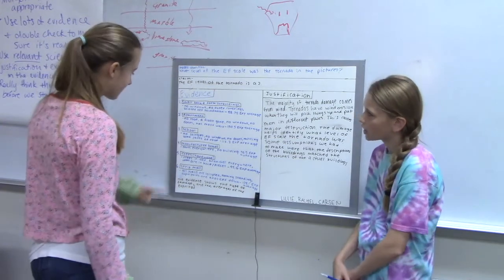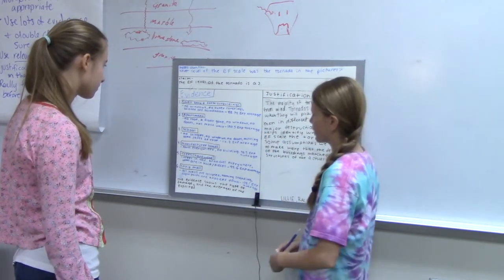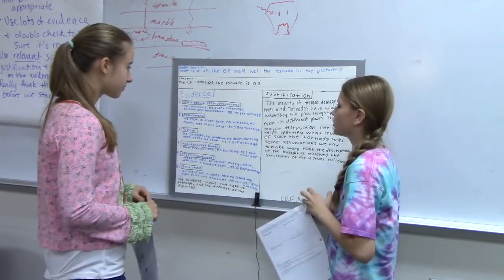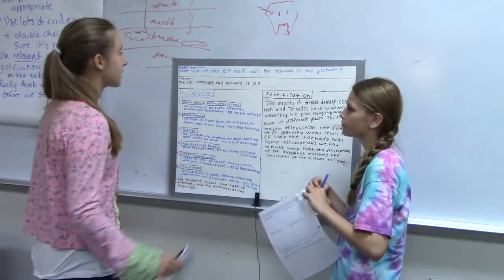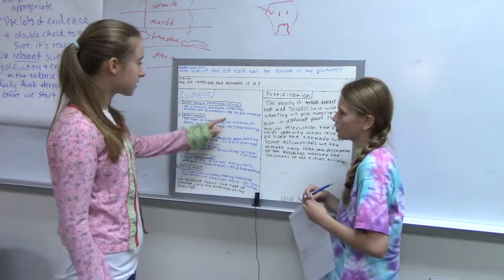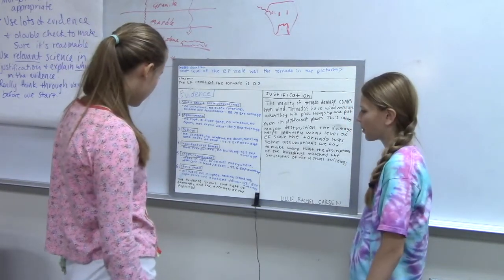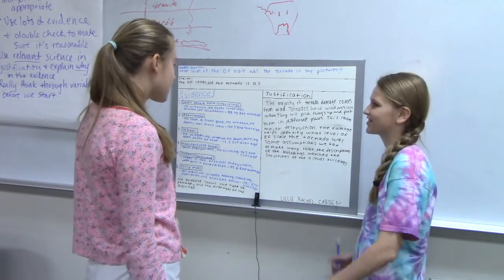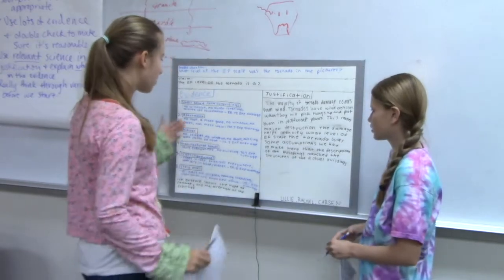Teaching Science with ADI | 7th Grade Argumentation Session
Join the two seventh graders for an argumentation session during the Share Stage, the 5th stage in the ADI Instructional Model. In this stage, students create and then share, critique, and revise evidence-based arguments.